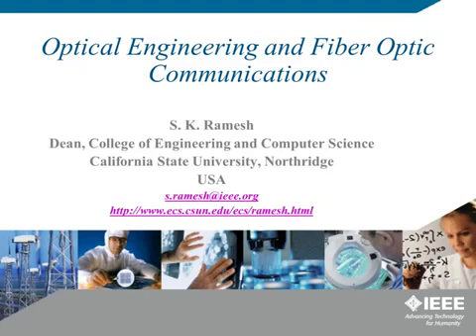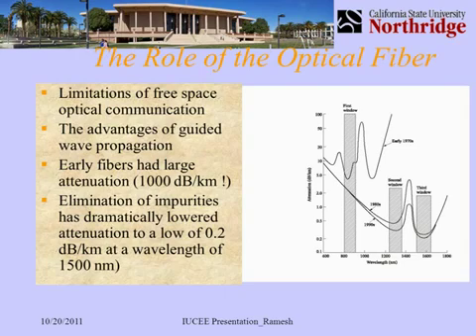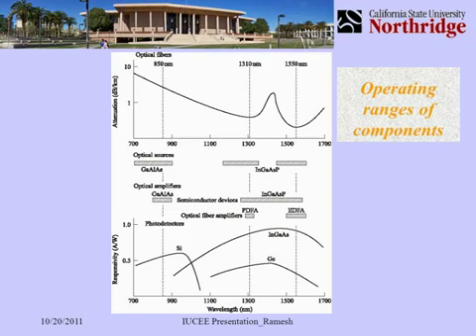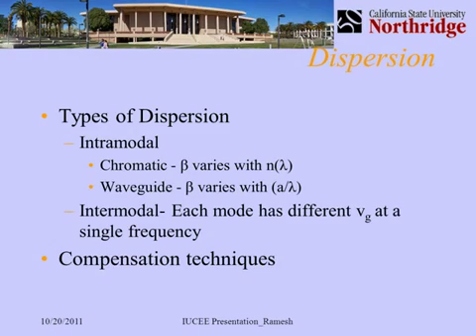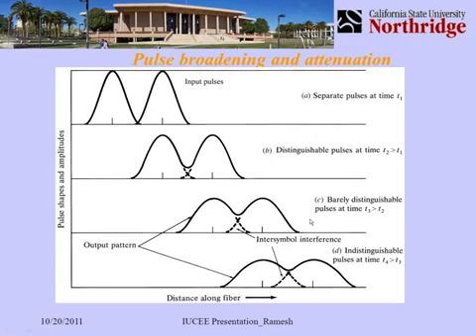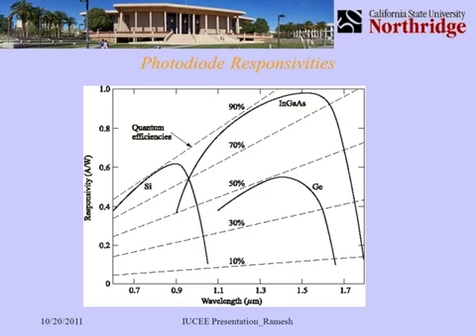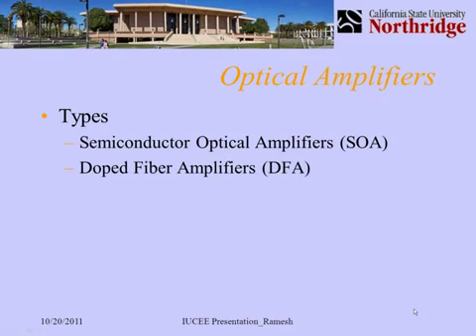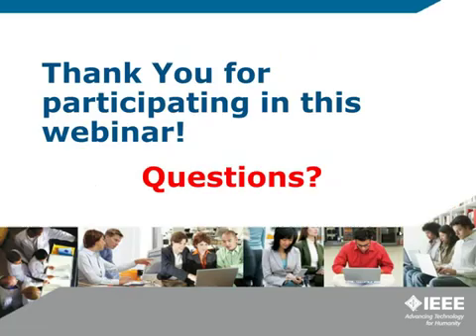Optical Engineering and Fiber Optic Communications by Dr. S.K.Ramesh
ABSTRACT
In the immortal words of Bob Dylan, "The times they are a changing". Globalization and innovation are driving change at an incredible pace. In this environment of change and development, Engineering has emerged as the renaissance degree program of the 21st century. Optical Engineering is at the center of this renaissance and is one of the sought after integrative and interdisciplinary areas within the field, as we address growing challenges in energy, health care, communications and transportation.
Fiber optic communications has been vital to this growth as fibers have become the enabling technology in the information society in which we live. For modern communication systems, fiber technology has matured sufficiently to meet the increasing demands for bandwidth. Simultaneous advances in semiconductors have provided us with lasers, photo detectors, connectors, switches, and amplifiers to name a few components that have enabled the rapid growth of fiber based communication systems. The systems have matured over time to exploit the bandwidth capacity of optical fibers for a range of applications.
This presentation will provide an overview of optical engineering and fiber optic communications so viewers can appreciate the fundamentals of the field and the potential applications, pedagogies and tools, and new areas for research.

S. K. Ramesh joined CSUN as Dean of the College of Engineering and Computer Science in 2006. The college is home to over 2,800 students and approximately 100 faculty members and offers a wide range of ABET accredited programs in engineering and computer science, and an ACCE accredited program in construction management technology. Earlier, Dr. Ramesh served as a professor and was Department Chair of Electrical Engineering at CSU Sacramento for 19 years. During his tenure there he also served as Special Assistant to the President and Provost to shape the Sacramento State campus' IT initiative that showcased the campus IT capabilities to business and industry.